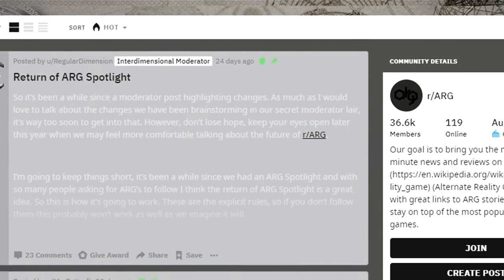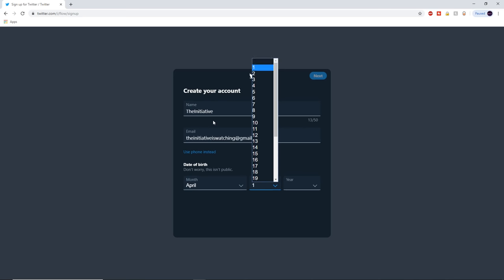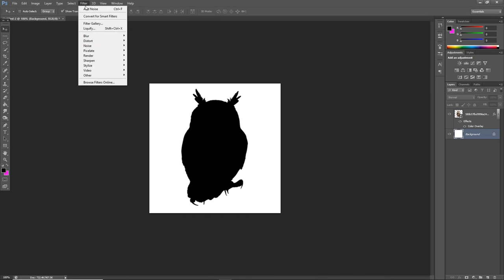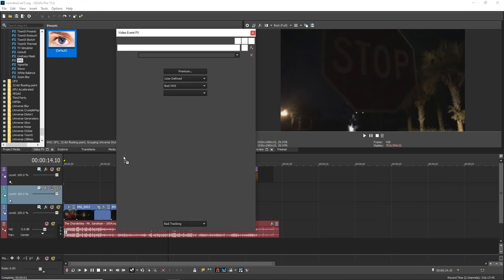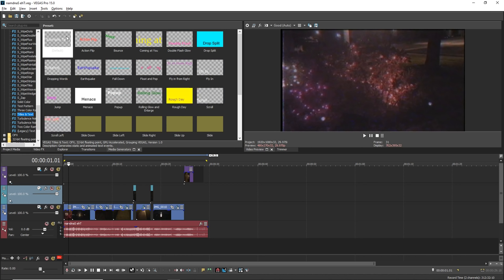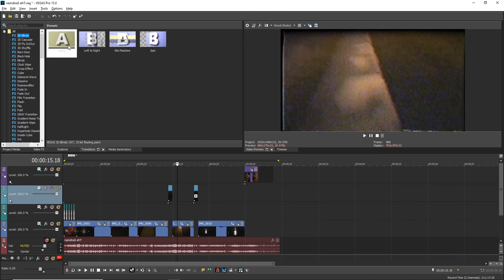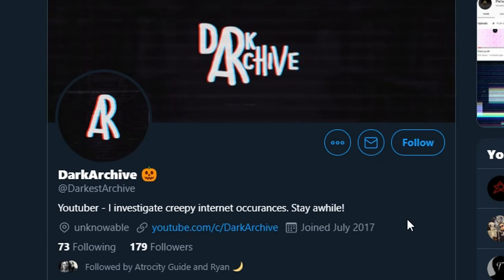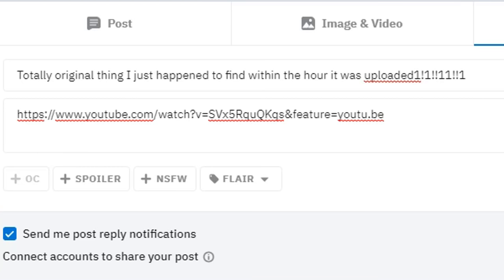How To Make an ARG | Halloween Special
Hello! Welcome to this tutorial on how to make an ARG. Hope you enjoy :)))))
~Links~ ⇣